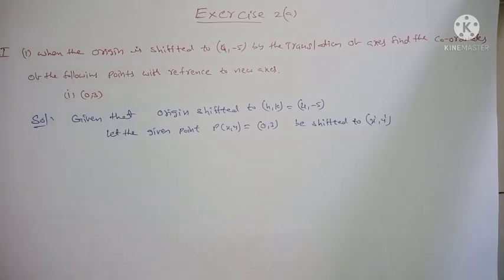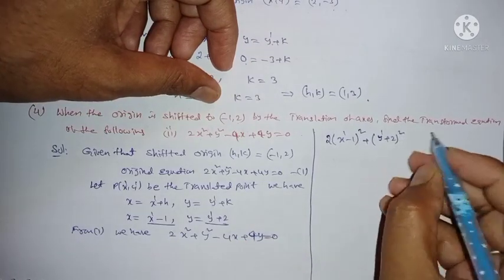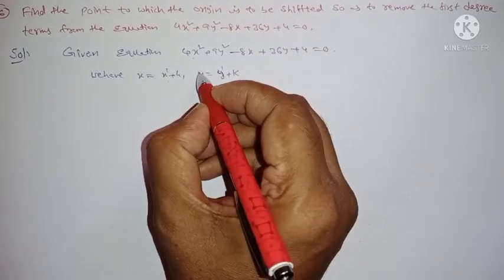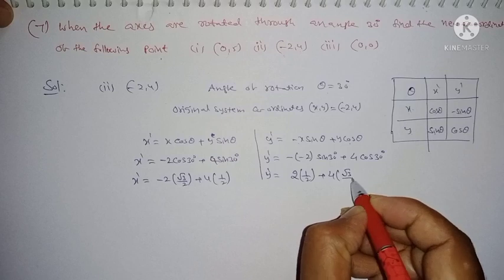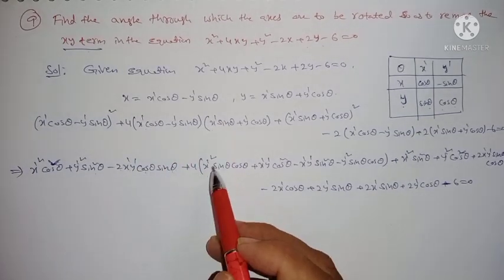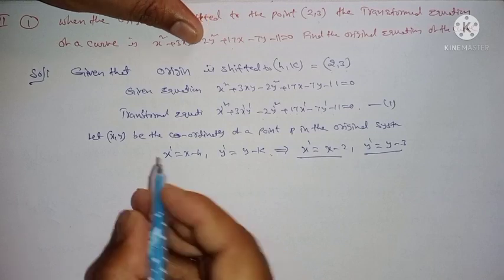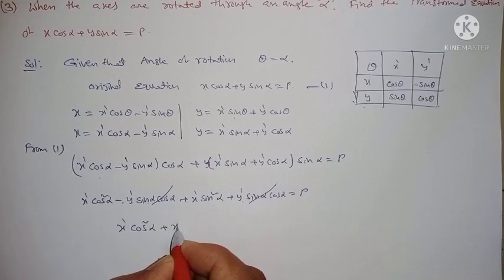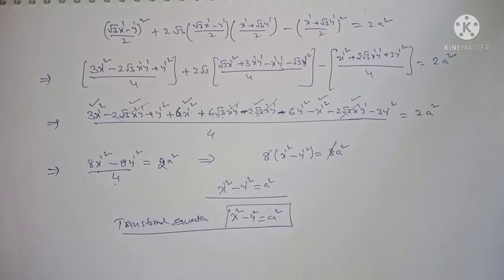Lecture 2 Transformation of Axes Exercise 2a problems